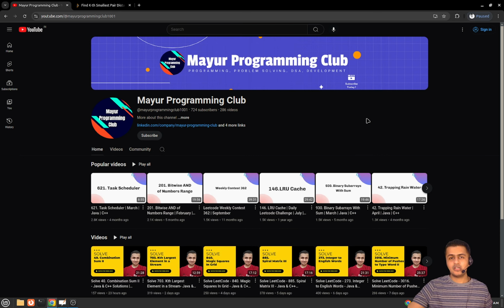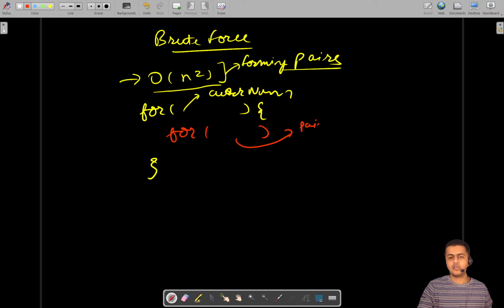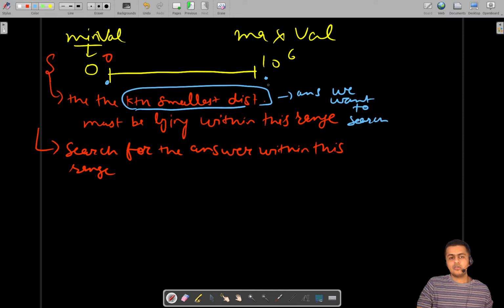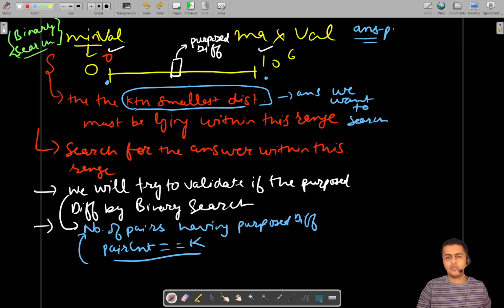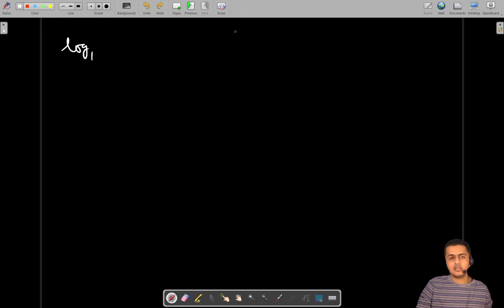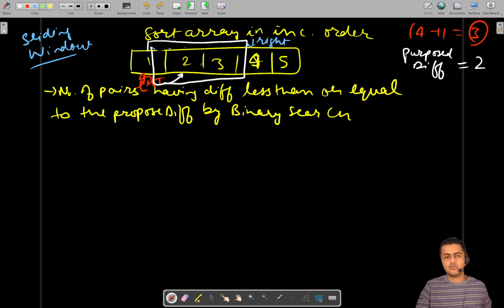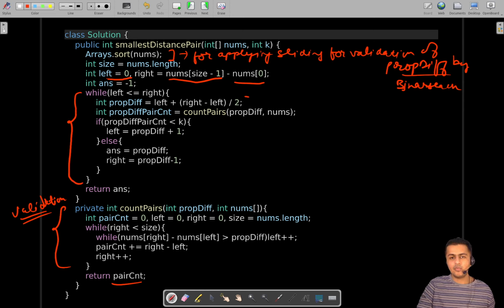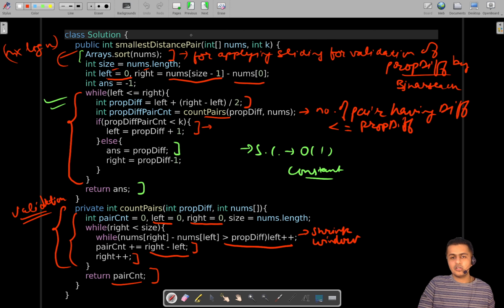Solve 719. Find K-th Smallest Pair Distance - Java & C++ Solutions | August Challenge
🔗 Problem & Solutions:
- LeetCode 719 - Find K-th Smallest Pair Distance: Dive deep into our comprehensive solutions in Java and C++.

- Binary Search: Master this technique to solve problems faster. [Learn More]

- Sliding Window: Master this technique to solve problems faster. [Learn More]